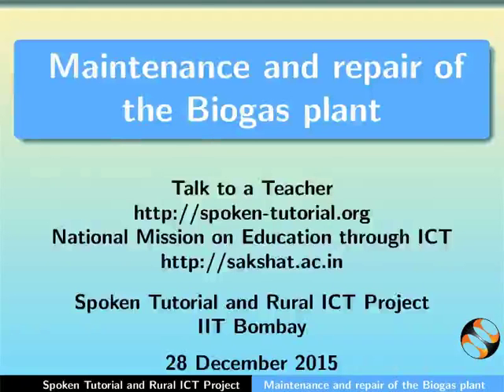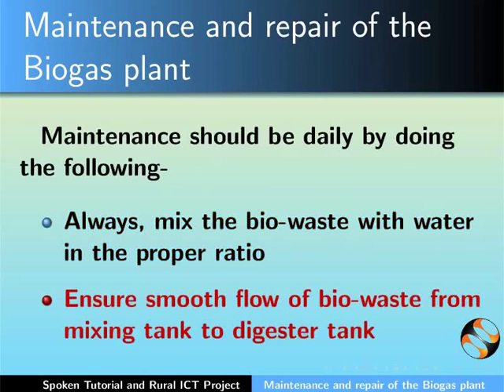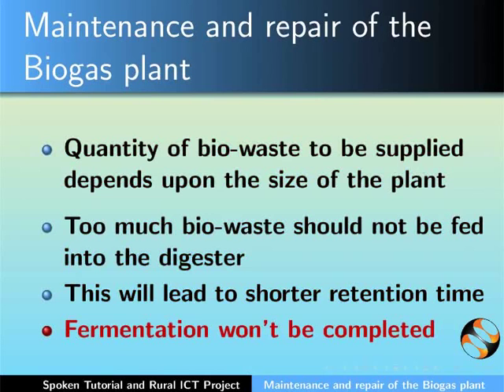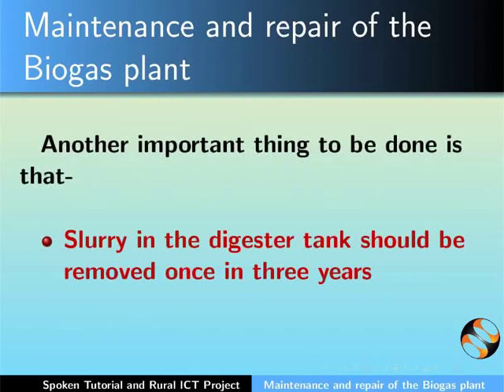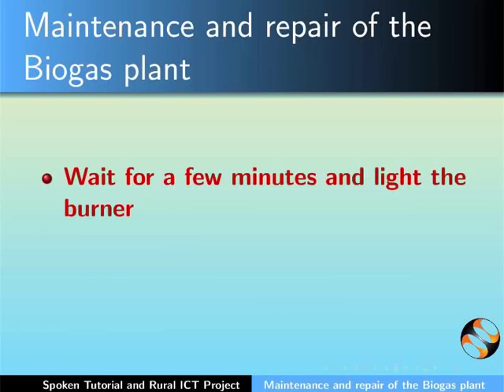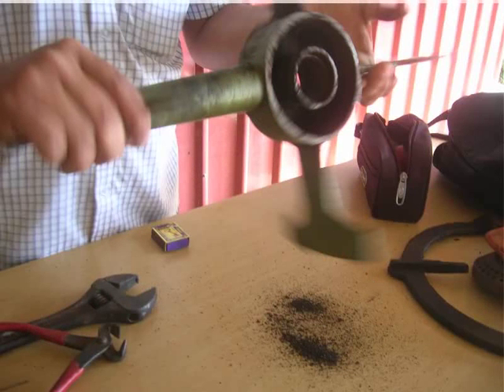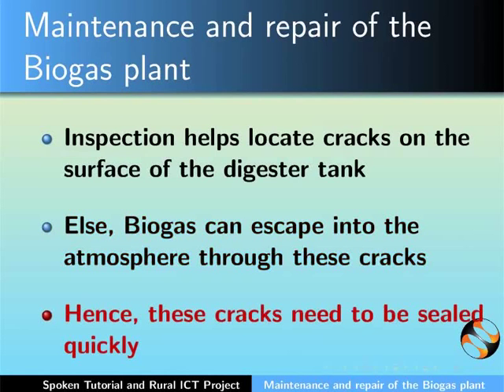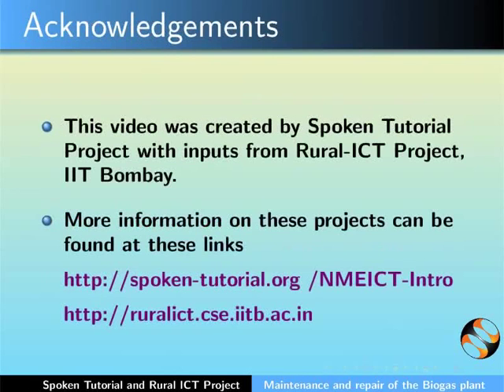Maintenance and Repair English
Periodic partial and complete cleaning of the Biogas plant

Different techniques to maintain and repair- Biogas plant and
the Biogas burner.